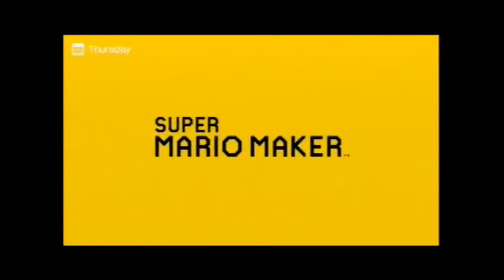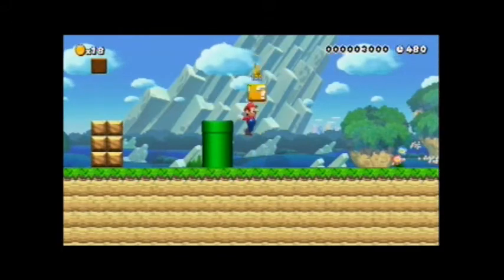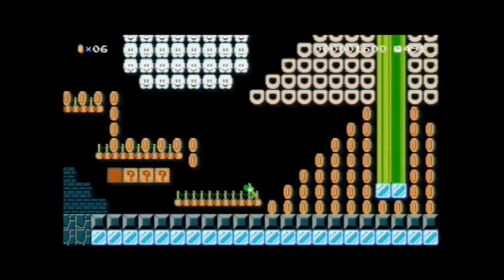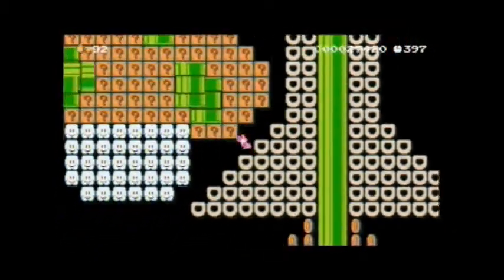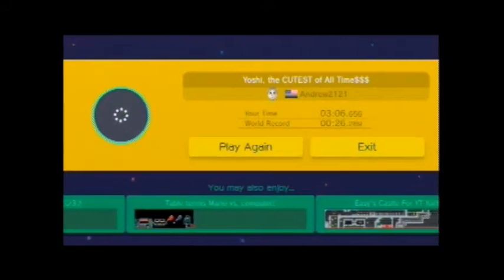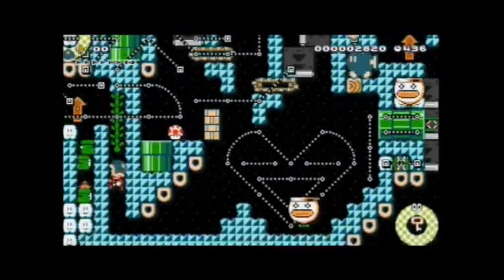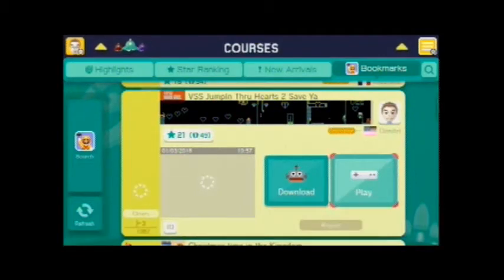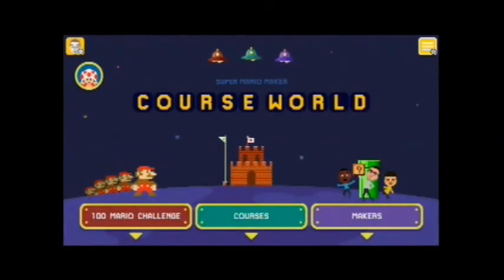Super Mario Maker: Viewer Levels #1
I've always wanted to start this series, and now I can as I feature four levels from viewers that had suggested levels for me to play in the comments. If you want your level played, feel free to post the level code in the comments and I'll feature it in a future episode!

Below are the Super Mario Maker Bookmark pages for the four makers featured in this video. Please check these guys out, they are amazing creators! :)